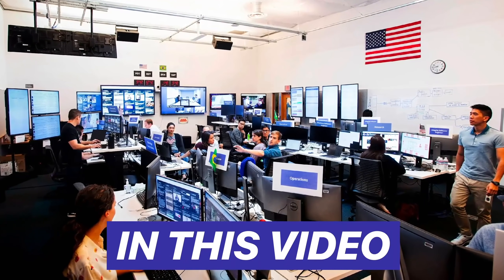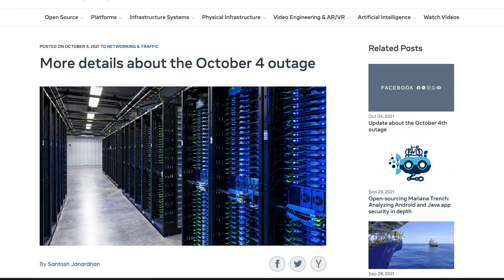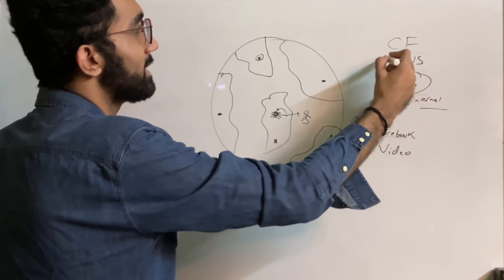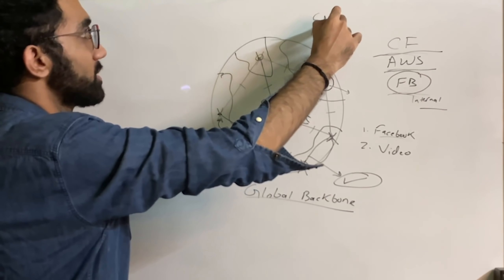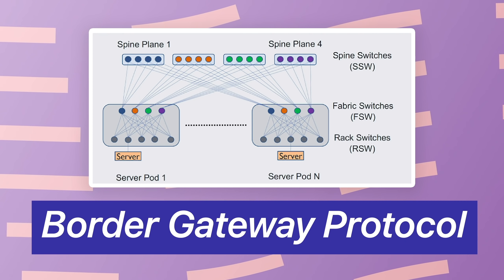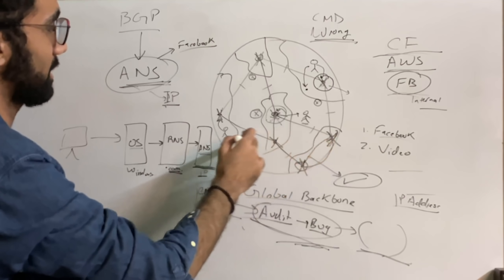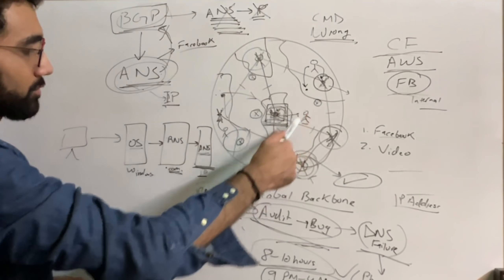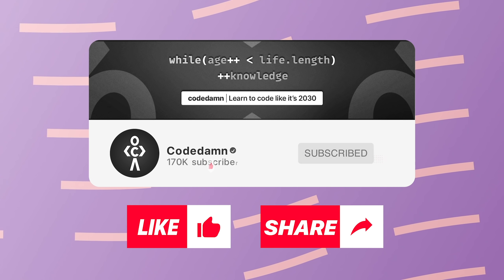The Real Reason Why Facebook Went Down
Timestamps
0:00 Teaser
0:12 Video Starts
0:28 Facebook’s Blog Post
1:45 How Cloud Service Providers work?
4:26 What happened on October 4th?
6:20 Why was Facebook.com not even opening?
9:34 DNS Failure
10:48 Conclusion
11:54 Outro